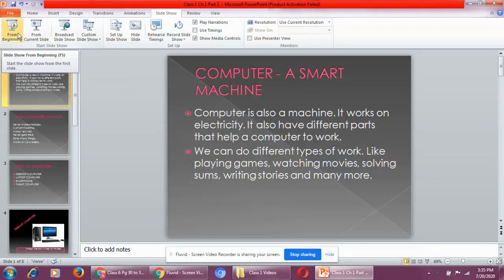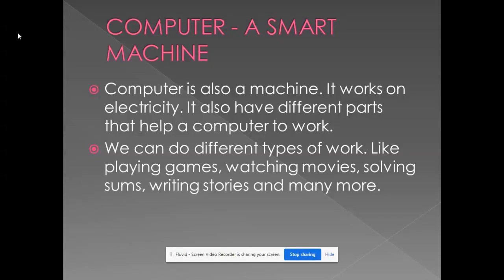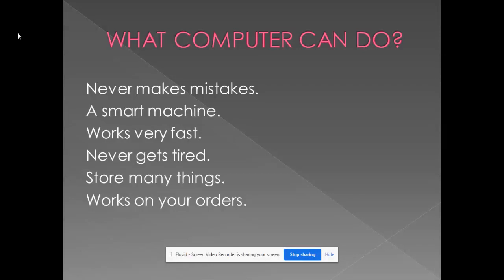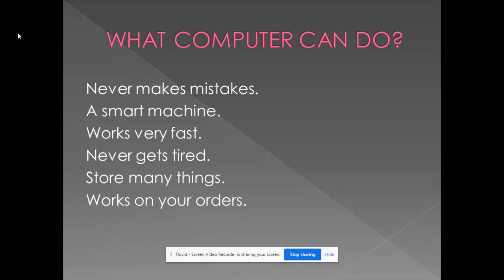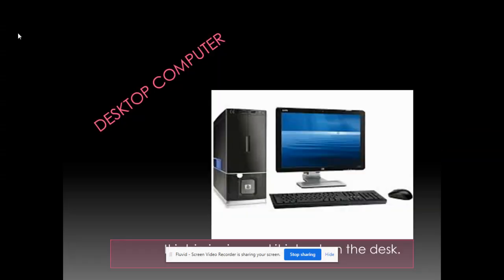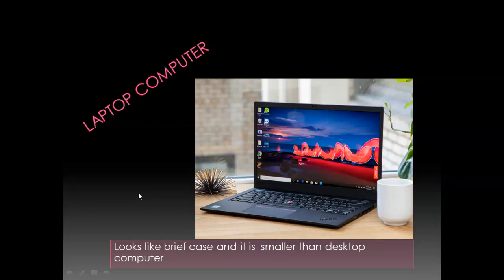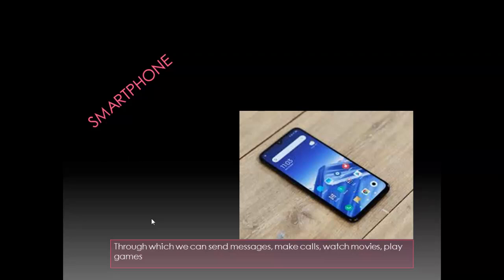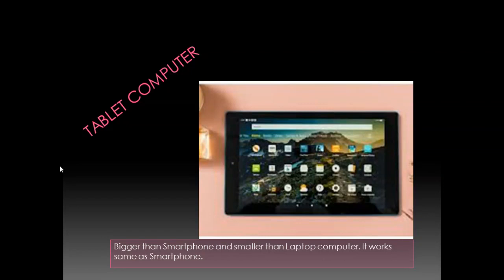Class 1 Computer A Wonderful Machine Part 2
You will learn about :
Features Of Computer
Types of A Computer